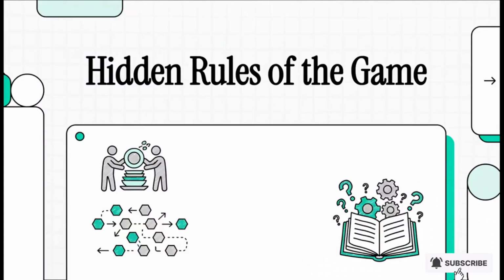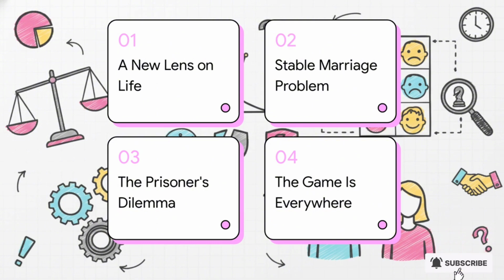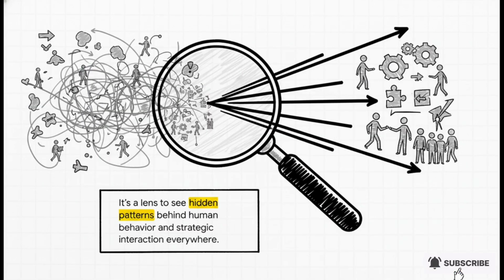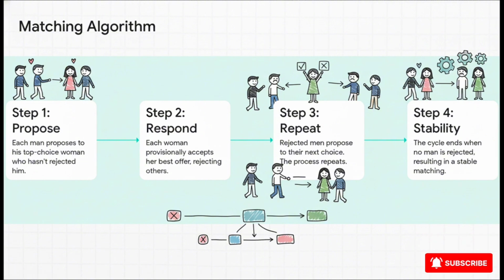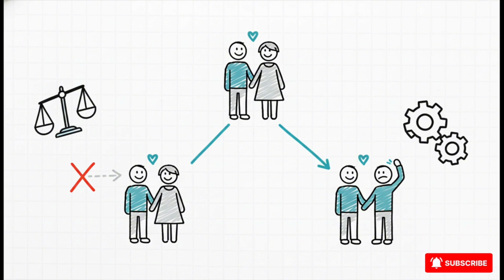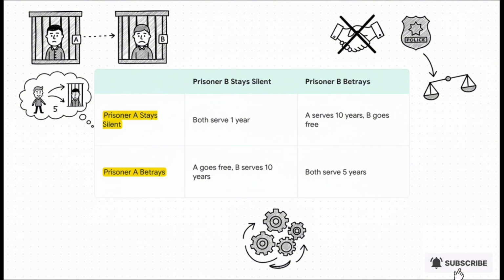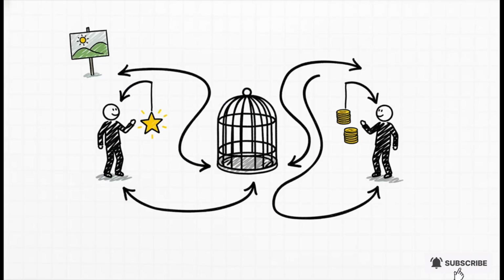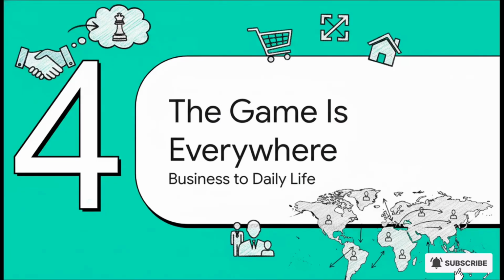The Strategic Problems That Reveal How Humans Really Think - Game Theory Part 4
In this video, we move deeper into Game Theory by exploring some of the most famous strategic problems used to understand human decision-making.
From the Prisoner’s Dilemma to matching problems like the perfect marriage problem, these scenarios reveal something surprising: when individuals pursue what seems best for themselves, the result is not always the best outcome for everyone.

These problems show how rules, incentives, and strategic choices interact to shape the decisions people make.
If you want a deeper understanding of this topic, make sure to watch the previous videos in the series where we introduced Game Theory and explained the three pillars that structure every strategic interaction.

Source Note
Strategic Problems in Game Theory

After understanding the basic elements of game theory, it becomes possible to examine specific strategic situations that illustrate how people make decisions when the outcome depends not only on their own actions but also on the choices of others. These situations reveal important patterns about cooperation, competition, and strategic thinking.

One well-known example is the Prisoner’s Dilemma. In this scenario, two individuals must independently decide whether to cooperate with each other or betray the other person. If both individuals cooperate, they receive a better overall outcome. However, each person also faces the risk that the other might betray them. Because betrayal protects a player from the worst possible outcome, rational individuals may choose to betray even though mutual cooperation would benefit both of them. This example demonstrates how individual decision-making can lead to outcomes that are less beneficial for everyone involved.

Another type of strategic situation involves matching problems, where two different groups must be paired together in a stable way. A well-known example of this type is sometimes referred to as the perfect marriage problem, where individuals from two groups must be matched so that no pair would prefer to leave their assigned partners for someone else. The challenge in such problems is to create matches that remain stable because no participants have an incentive to change the arrangement.

These examples illustrate an important idea in game theory: the structure of rules and incentives can lead individuals to make decisions that appear rational from their own perspective but can produce unexpected or inefficient outcomes when viewed collectively.

By studying these types of strategic problems, game theory provides insight into how people behave in many areas of life, including negotiations, economic markets, political conflicts, and everyday social interactions. Understanding these patterns helps explain why certain outcomes occur and how strategic behavior shapes the decisions of individuals and groups.

Prepared by:
AB